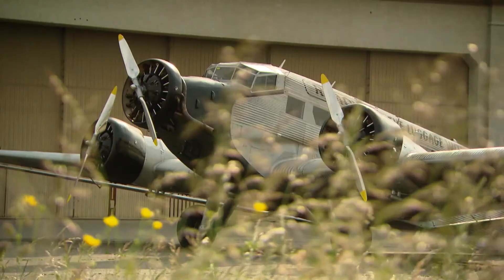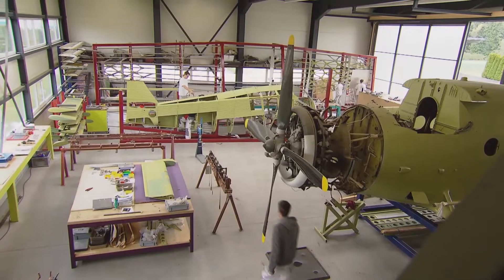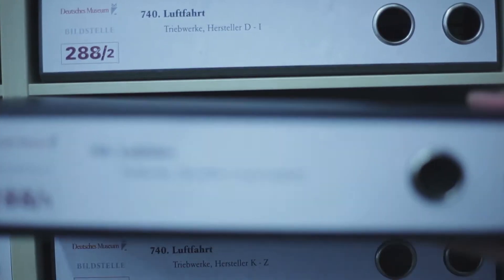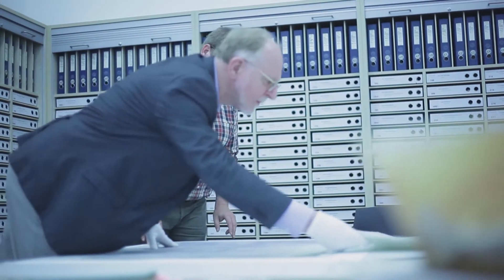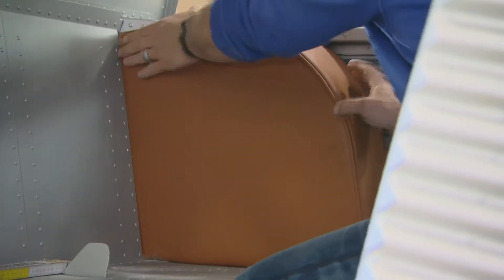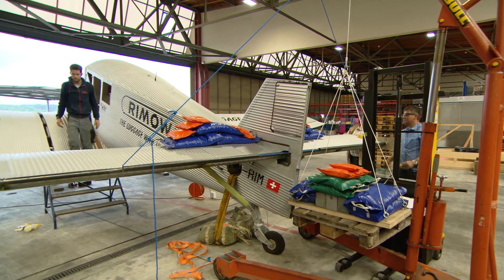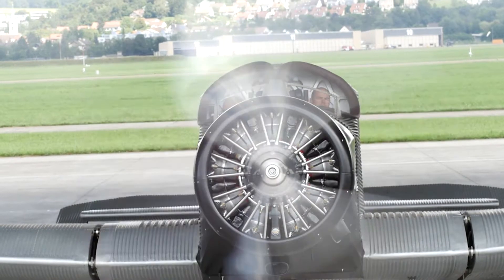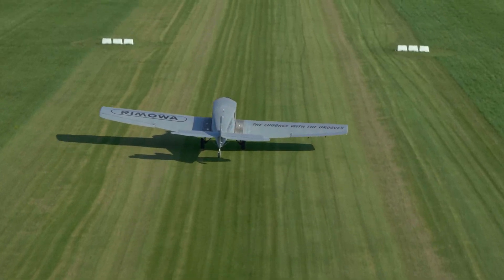Junkers F13 Production Short Report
They revolutionised aviation – the world-famous “Aunt Ju” and the forgotten F13, the mother of all commercial aeroplanes. In 1919, the first fully metal plane with a striking chequer plate established the concept of modern passenger aviation. The F13 connected people and continents until the 1960s.
At the beginning of 2013, the employees at Kaelin Aero Technologies, in the Black Forest region of Germany, brought the icon of aviation back to life. Aircraft structural engineer Dominik Kälin reconstructed the F13 using the material which Hugo Junkers used to build his aeroplanes and Paul Morszeck used to make his famous grooved suitcases. Dominik Kälin: “Essentially, it’s a basic principle of physics that Mr Junkers decided to exploit back then, and Dieter Morszeck’s father did the same. They were smart men. Smarter than the rest.”

F13 project director Bernd Huckenbeck trawled through archives around the world to research the use of the particularly strong, yet very light, duralumin material by aviation pioneer Hugo Junkers. Bernd Huckenbeck: “I had the idea for this F13 project back in 2009. I started my research in 2010, and then it turned into something of an addiction.”

Of the 330 F13 models built by Hugo Junkers, there are now just seven remaining in museums, none of which are capable of flying. Functional original parts are also rare. However, there are still original blueprints in existence at the world’s largest Hugo Junkers archive at the Deutsches Museum in Munich. The engineers at AeroFem construct a completely new, original F13 using 3D simulations. Kälin’s team compose the replica made up of 2,600 individual parts over 10,000 hours of labour. After painting, the F13 sets off for its home hangar in Dübendorf at Swiss Ju-Air. In the middle of 2015, the finishing work begins, such as
adding leather upholstery to the cockpit and cabin. The 450-hp Pratt & Whitney engine is installed. Along with the name plate reading
“Annelise 2”. The newly built F13 is then subjected to an array of stress tests, including tests relating to pilot and passenger seatbelts as well as steering and rudder systems.  Dominik Kälin: “Now we can see if everything holds together. I’m certain actually that it’s going to work. We built it like the original or even better. So it really should work. But it’s exciting.”

The aircraft structural engineer did his work and is proud of what he achieved. Everything turns out well. Now the electronics and avionics can be put into operation. Historical instruments are combined with cutting-edge technology in the cockpit to guarantee flight safety standards. August 2016: fuelling up for the final test programme. The engine is started for the first time, getting the F13 moving for the taxi test. Flight test engineer Oliver Bachmann checks that all the instruments are working properly and how the steering operates. Oliver Bachmann: “Sensational, it’s really exciting.”

Good foundations for the subsequent flight test programme. After a construction time of two years and many months of intensive technical work, the Junkers F13 is finally ready to take off. Almost 100 years after its maiden flight, the mother of all commercial aeroplanes is back in the skies.